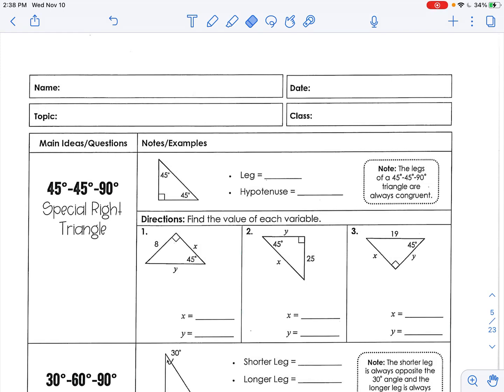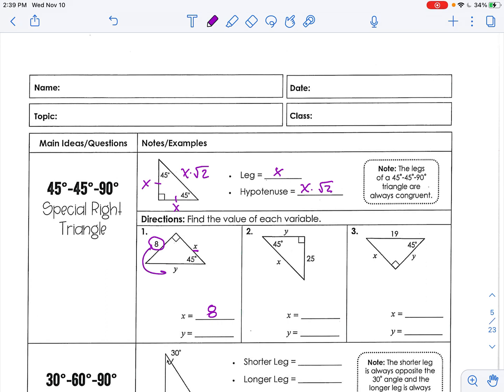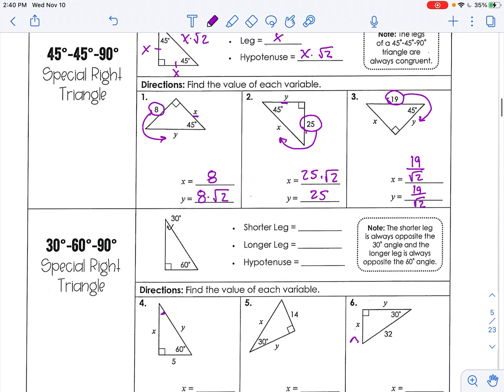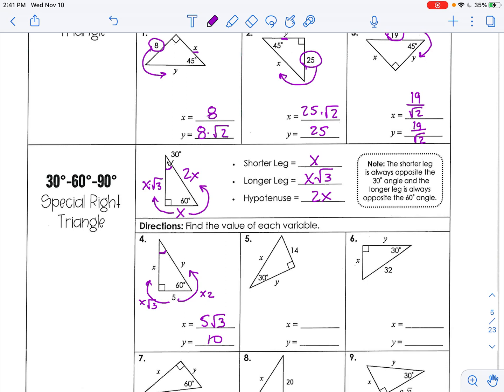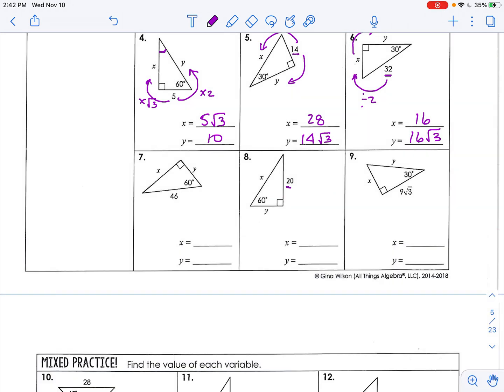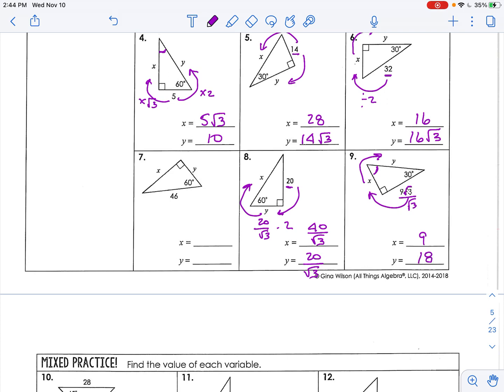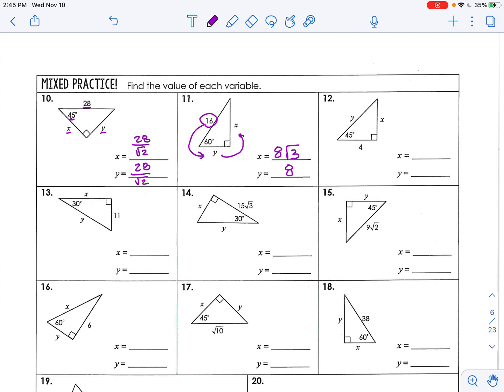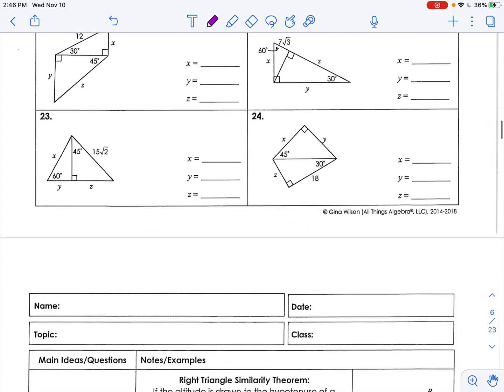November 10, 2021